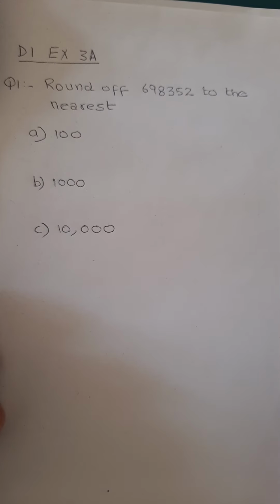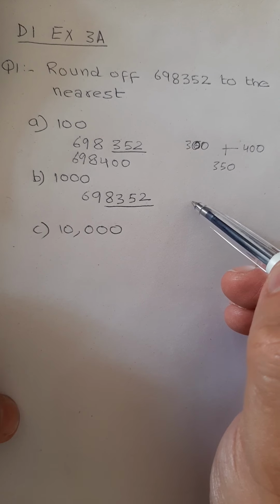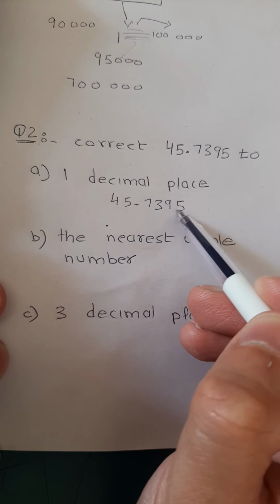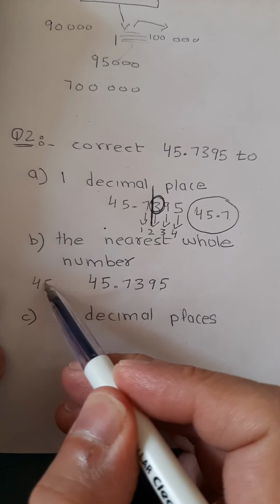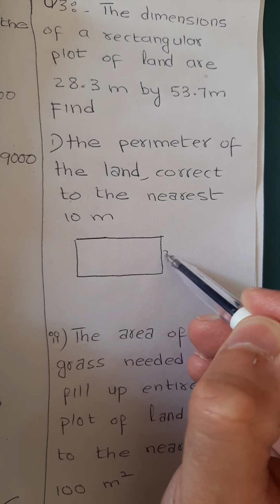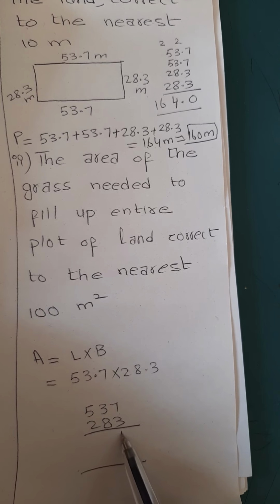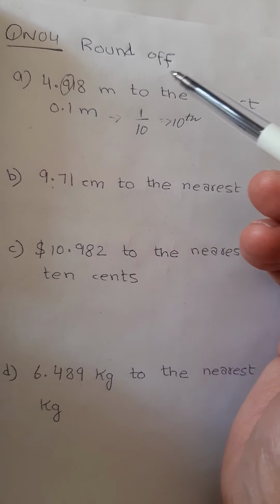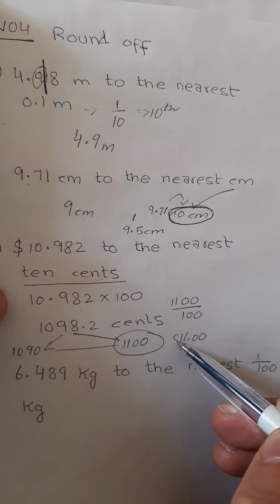D1 Ex 3A Q1,2,3,4